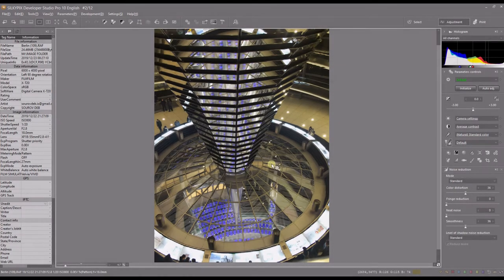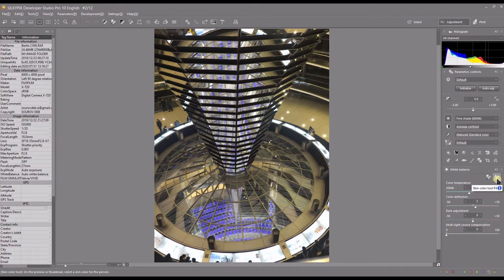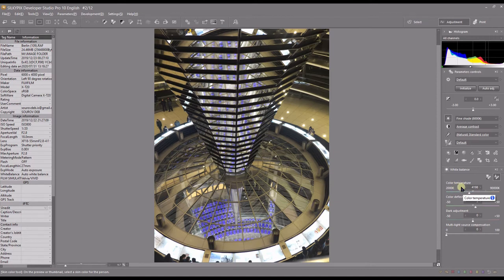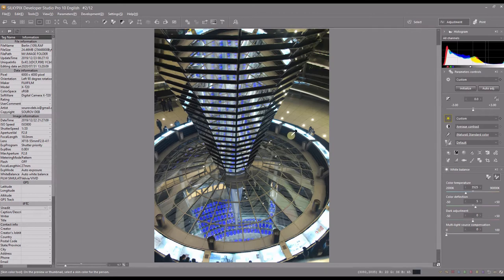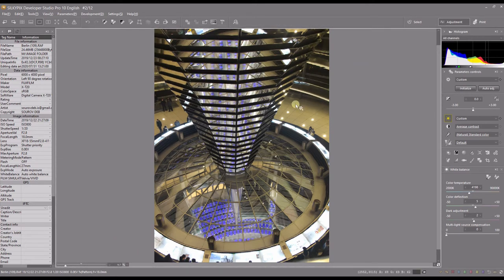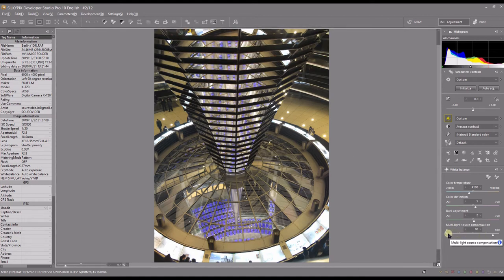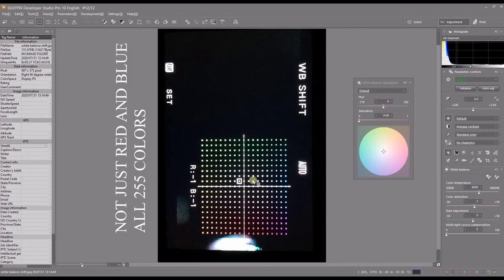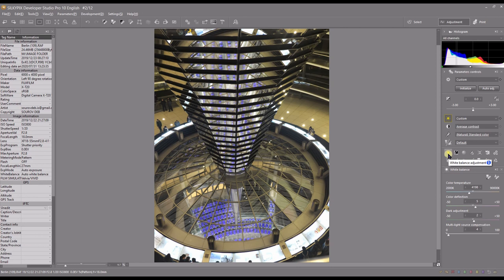LEARN HOW TO PROPERLY WHITE BALANCE IN PHOTOGRAPHY BY SILKYPIX DEVELOPER STUDIO PRO 10.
With your support, I can continue to create more contents.

About this Tutorial:
In this video, I will teach you how to use White Balance function in Silkypix developer Studio Pro. This tutorial is also applicable for other editors more or less. Learn how to use properly use White Balance. THIS IS EXCLUSIVELY A TUTORIAL FOR THE BEGINNERS.

Why Silkypix?
1. From any Japanese camera you should expect same quality Jpeg as you would get in camera. With the flexibility of further editing. That means you can get "those" sweet Canon, Nikon , Sony colors and Fuji film simulations without any further editing.

2. They are also the brain behind Nikon, Fuji's own raw converter.

3. Excellent Sharpening and noise Reduction. I dare to say, on par with DXO and Topaz.

4. It is probably the only software that allows you to add
                      : Input Sharpening

                      : Creative sharpening (all the software does)

                      : Output sharpening (most does)

5. Apparently they work directly or indirectly with every Japanese camera companies. Meaning, they truly understand the raw demosaic algorithm.

6. For the Fuji camera users, good news is that Silkypix Developer is the best raw converter for Fuji